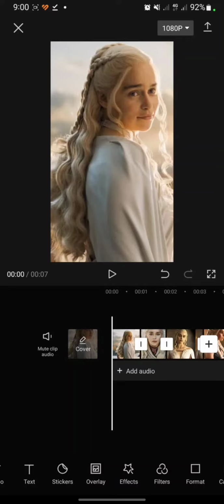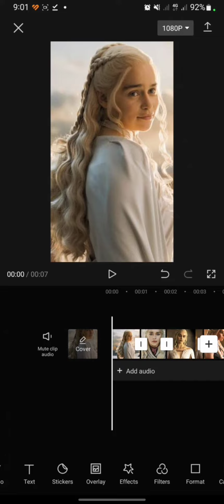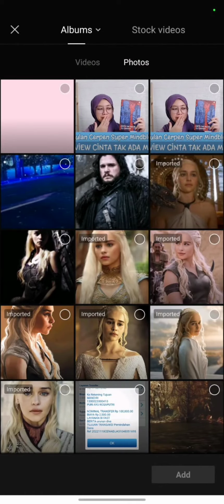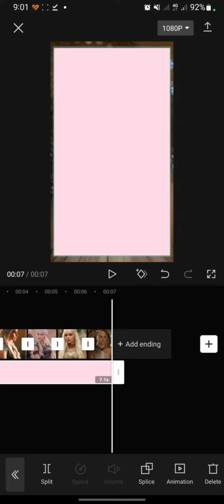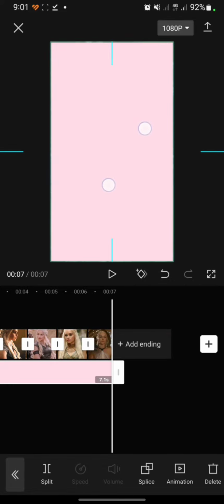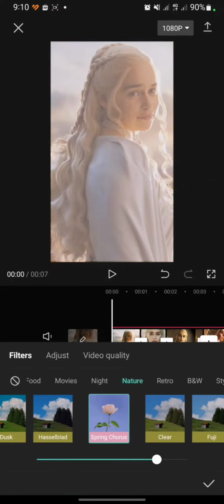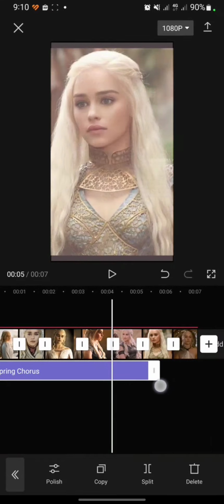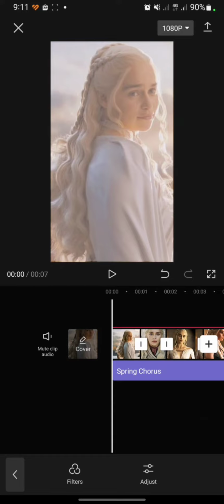How To Make Soft Effects On CapCut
Hello everyone!

Thank you for click this video. Today, I will show you how to make soft effects on CapCut.